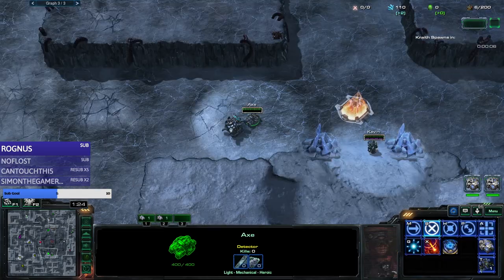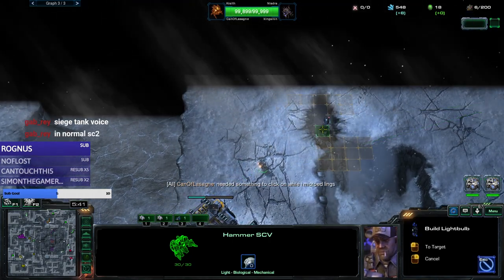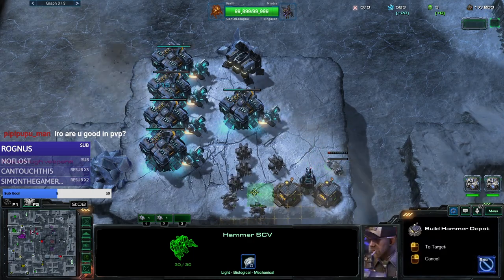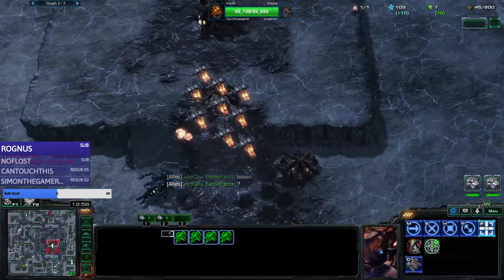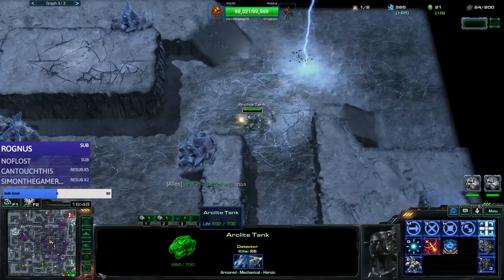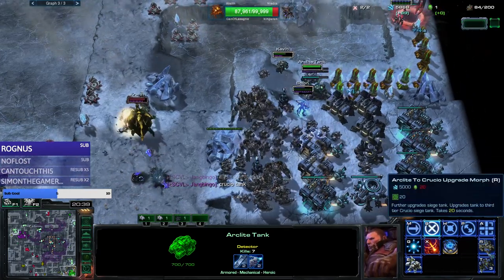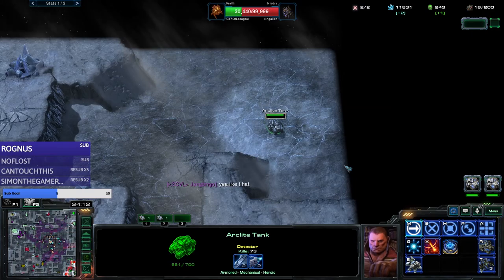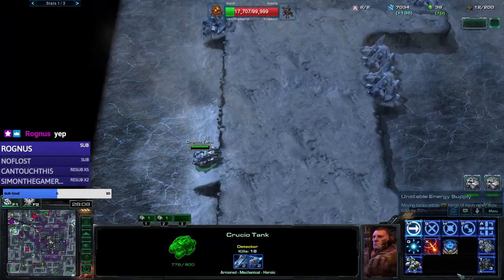If You Build This Sgt Hammer is Broken! Kerrigan Survival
A couple of Starcraft 2 creators you should definitely check out!

LowkoTV - He casts Starcraft Pro matches

Wujooz Gaming - He focuses on Starcraft 2 Direct Strike content

MettGaming - He makes Starcraft 2 Zerg Hex content
Tryptophan KS2 - He also makes Starcraft 2 Kerrigan Survival content

I'm a big fan of all of these guys!

Some notable SC2 pros:

Harstem Serral Reynor Scarlett Maru Neeb

Lowko Starcraft 2 sc2: Heart of the Swarm sc2: Wings of Liberty sc2: Legacy of the Void SC2HL